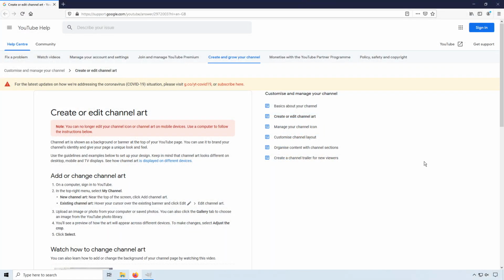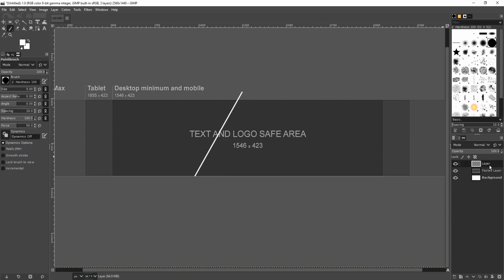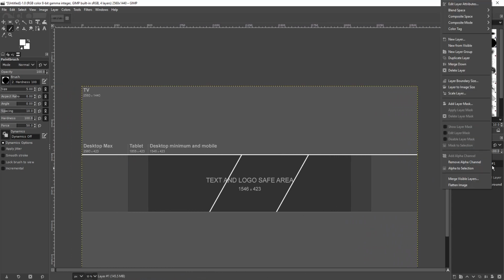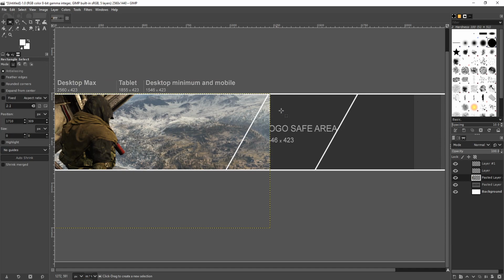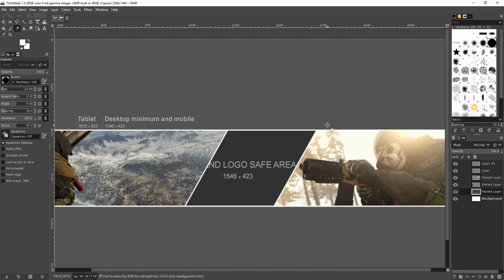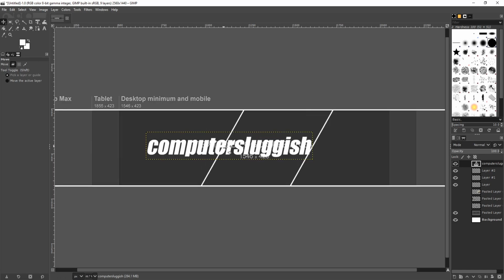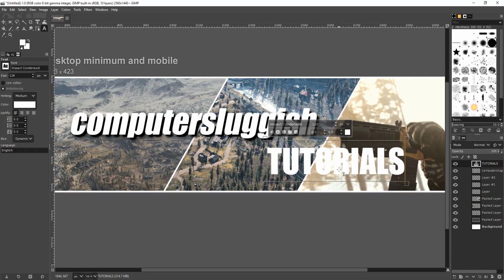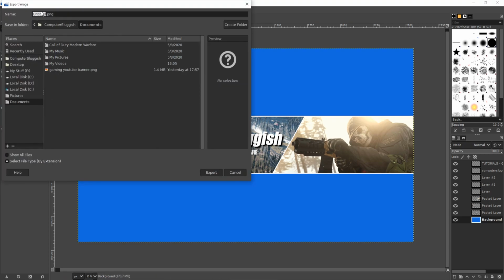Create A COD Warzone YouTube Banner In Gimp 2.10 PC Tutorial | Project File Download Available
In this Gimp tutorial I will be showing you how to create an awesome Call Of Duty Warzone themed YouTube banner on your PC. I am showing you an example on my Windows 10 PC using Gimp 2.10 and will include the download link for the project file below. If you are struggling to follow the video then you can easily edit and adjust the project file created and make it look even more fantastic and to your own taste. This is a great way to create a simple but effective YouTube banner using Gimps free image editing software.

If you don`t already have Gimp installed on your PC then you can download Gimp and give it a try